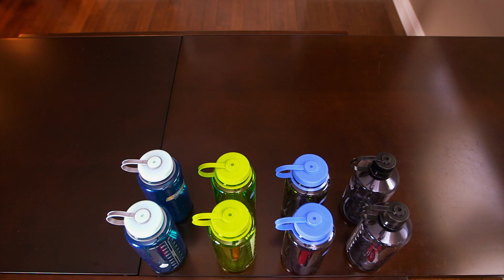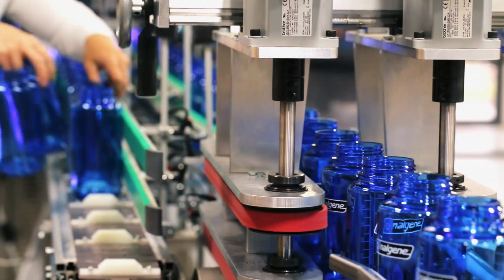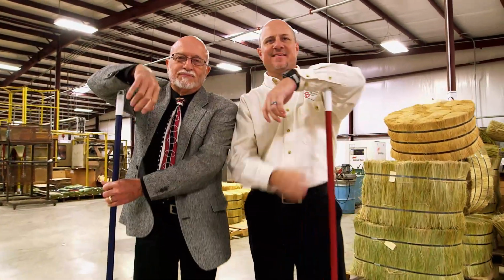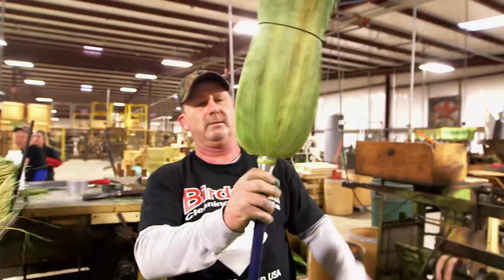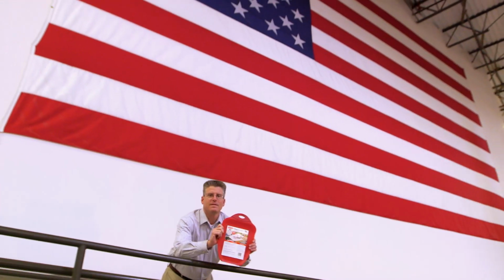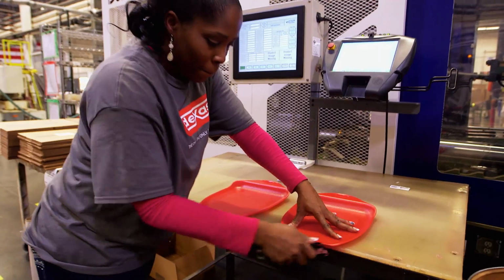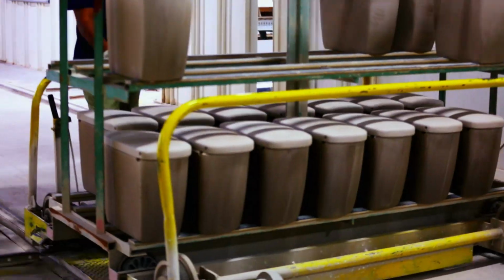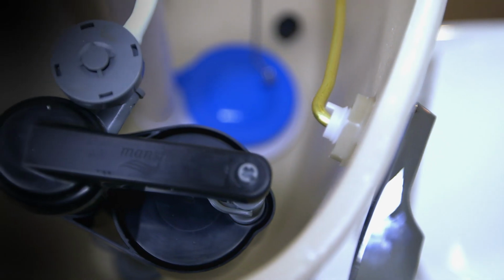How Toilets Are Made! | Home Factory | Curious?: Science and Engineering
Join us on an exciting tour inside the factories where Nalgene water bottles, Birdwell handmade brooms, Dexas cutting boards, and Mansfield toilets are made. Discover the intricate manufacturing processes that turn raw materials into everyday essentials!

Home Factory S01 E07

0:00 - Introducing Home Factory
1:06 - Nalgene Water Bottles: The Beginning
2:14 - The Injection Molding Process
4:08 - Labeling and Lids for Nalgene Bottles
6:11 - The Art of Making Handmade Brooms
8:03 - Broom Corn Sorting and Dyeing
9:54 - Assembling Birdwell's Handmade Brooms
11:30 - Dexas Cutting Boards: An Overview
12:56 - Injection Molding and Finishing Cutting Boards
16:46 - Mansfield Toilets

🔬 Discover the wonders of science on Curious?: Science and Engineering! Click the links to explore recent uploads featuring groundbreaking discoveries and innovative solutions.

Discover the magic behind everyday items on Home Factory! This show takes you inside North American factories to see how raw materials become essential household products. Each episode unveils the materials, technology, and stories of the people who make it all happen.

🏭 Uncover the secrets of Home Factory! Click the links below to explore fascinating production processes, expert insights, and incredible transformations of everyday products.

Discover the Best of Home Factory! Click the links below to dive into playlists featuring fascinating production processes, expert insights, and incredible transformations of everyday products.

Welcome to the official Curious?: Science and Engineering YouTube Channel. Be inspired to dive into the world of science and engineering! From wacky experiments to life-changing moments, explore how projects shape countries and how remarkable creations stand out globally. Feeling curious? We’ve got just the channel for you.

🔬 Love science and engineering? Science and Engineering for exciting experiments, life-changing moments, and captivating discoveries! 🚀🔍✨

Are you fascinated by science and engineering? Then you'll love Mayday: Air Disasters! Dive into gripping air crash investigations and expert analyses that unravel the mysteries of aviation disasters.